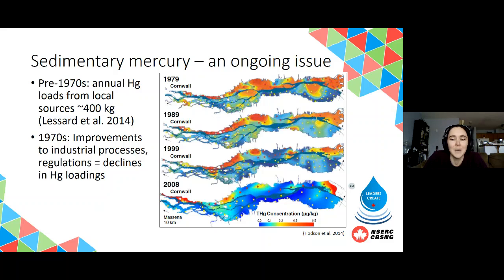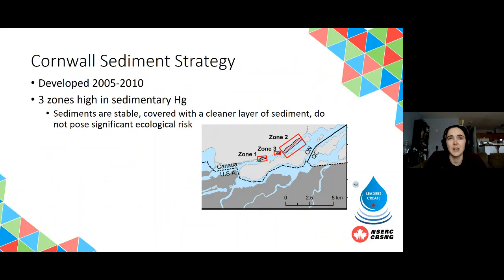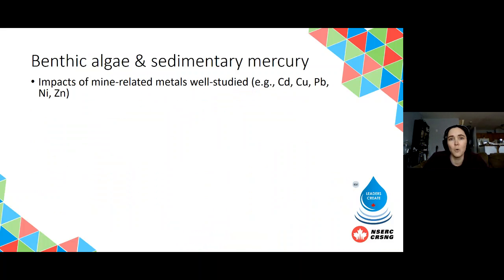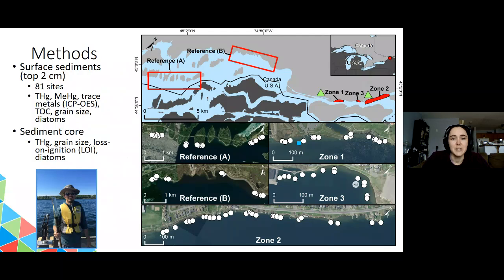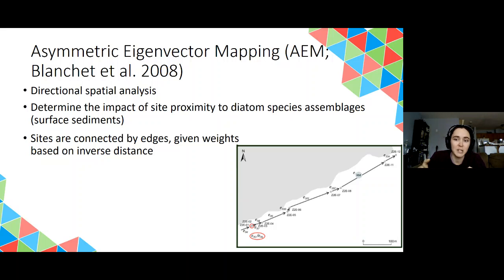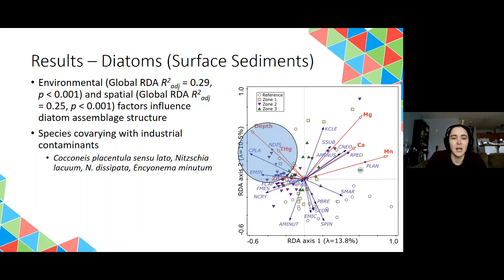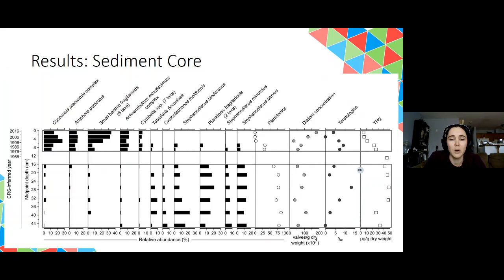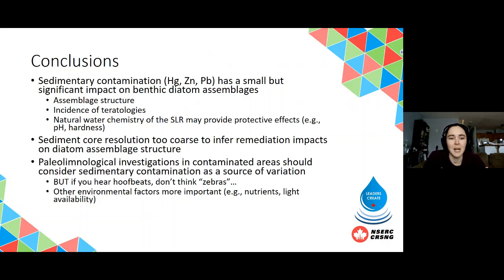Science Day - Session 2 - Katherine Moir - Diatom responses to industrial contamination